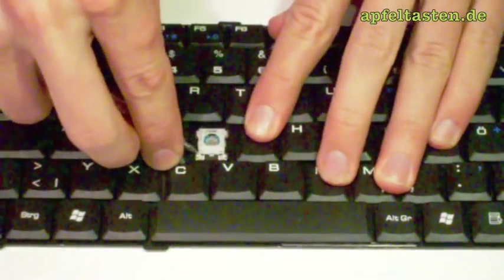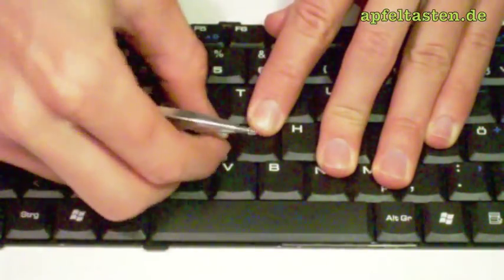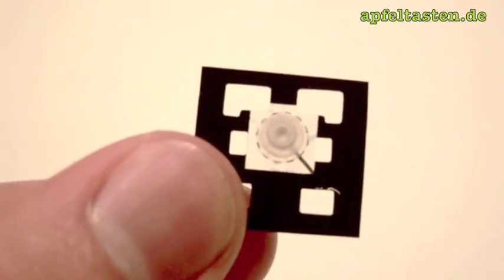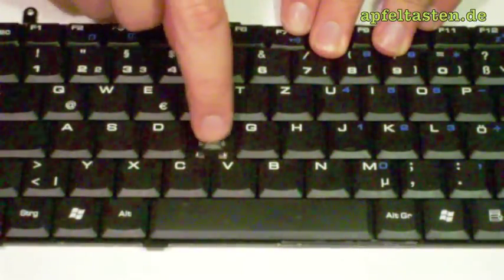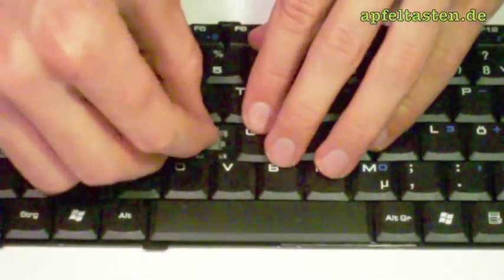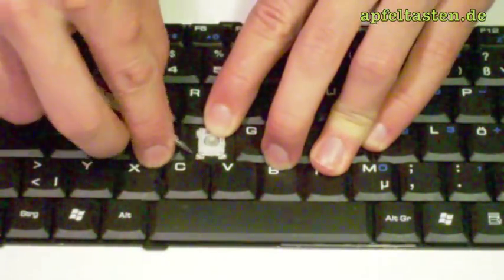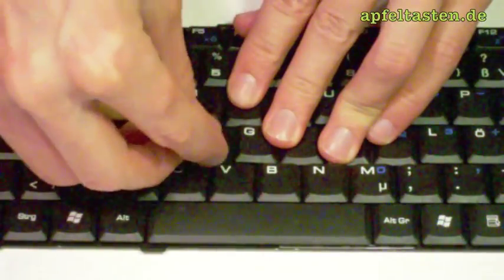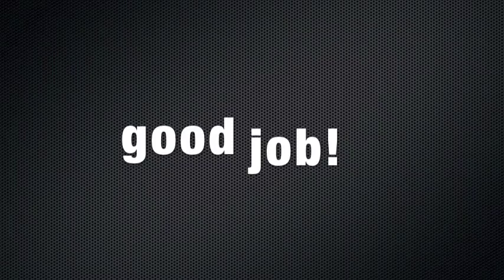How to replace a rubber cup - Notebook Laptop most models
This video is showing you how to replace a rubber cup correctly